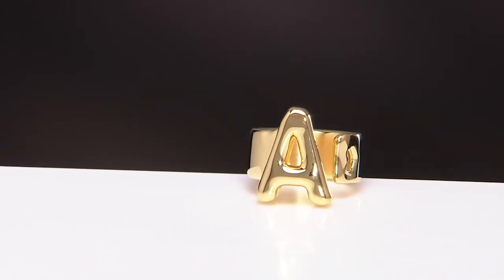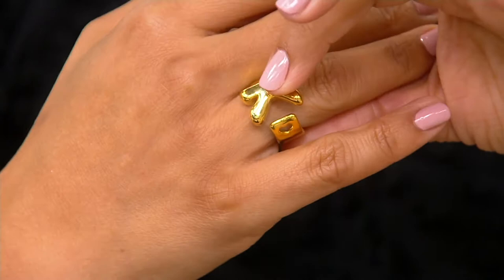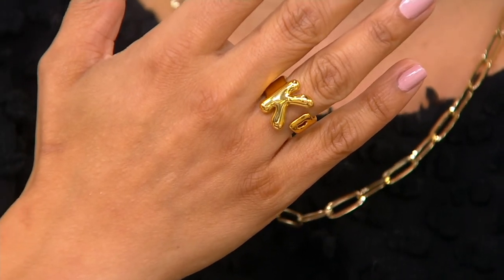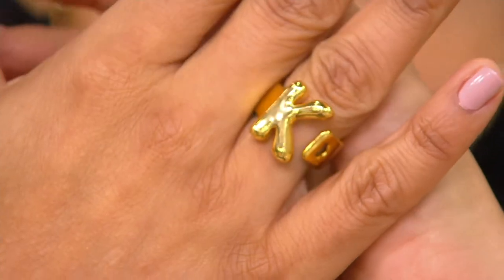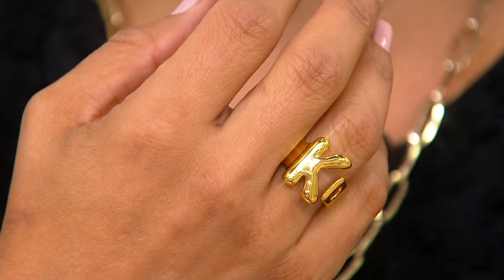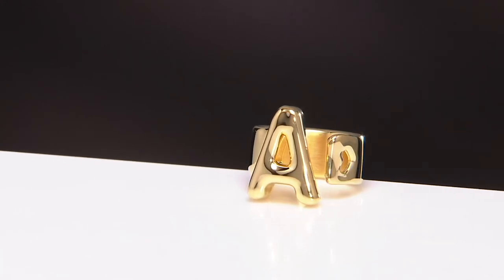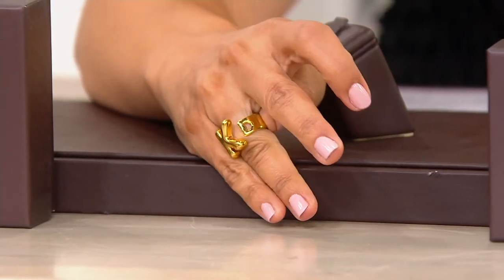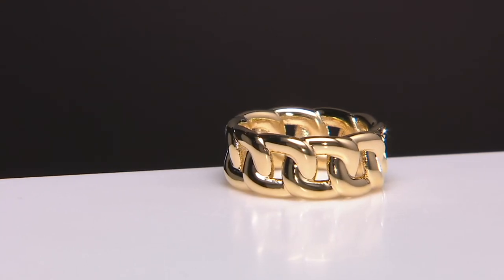Oro Nuovo 14K Gold Over Resin Oversized Initial Ring on QVC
Oro Nuovo 14K Gold Over Resin Oversized Initial Ring

Big, bold, and beautiful, this initial ring features an oversized letter and a cutout heart design. From Oro Nuovo&reg; Fine Italian Jewelry.